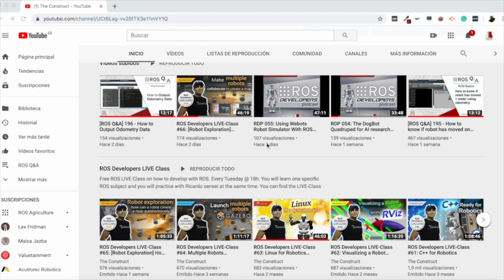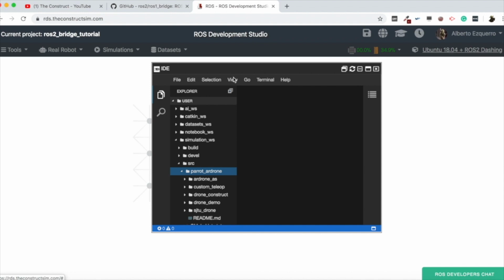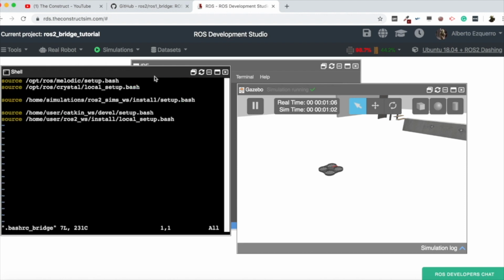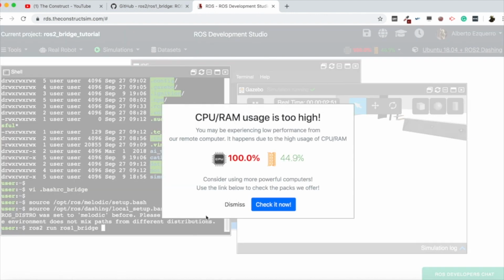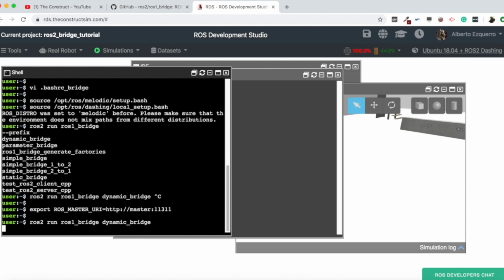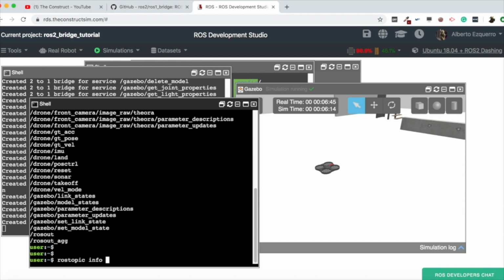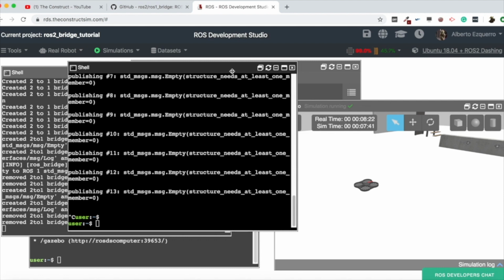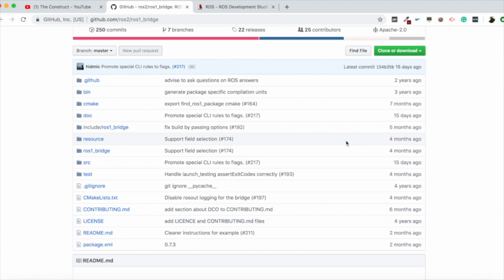ROS2 Tutorials #8: How to communicate between ROS1 & ROS2 with ros1_bridge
In this video, you will learn how to set up the ros1_bridge package in order to send ROS2 commands to control a Drone simulation running in ROS1 Melodic.

* ROSject of the video (get all the ROS code of the video in this link)